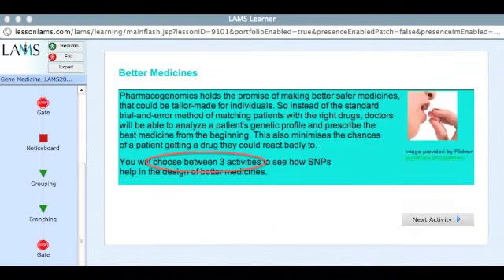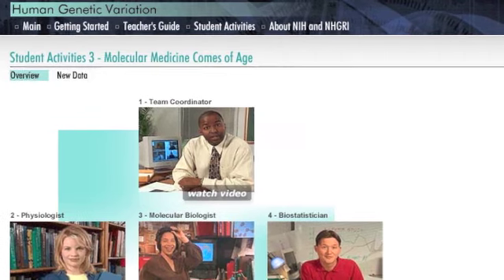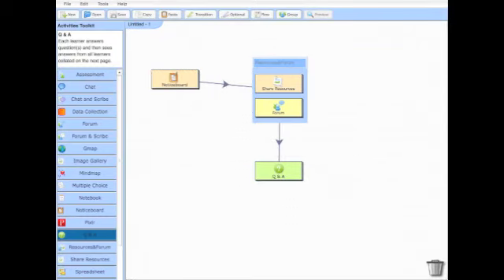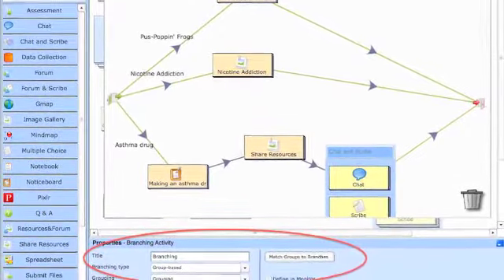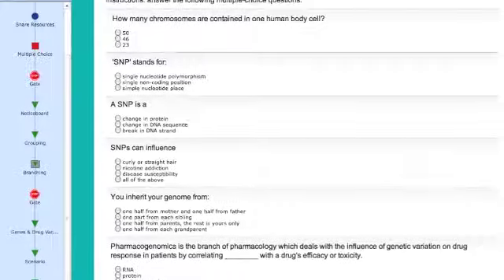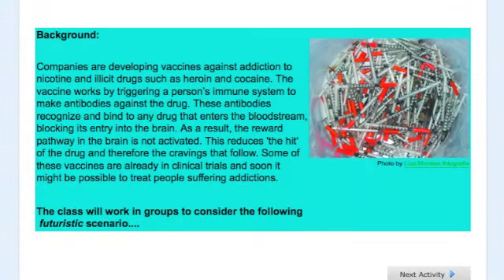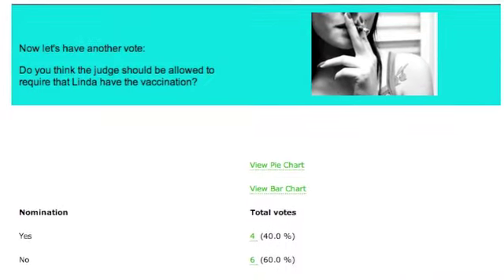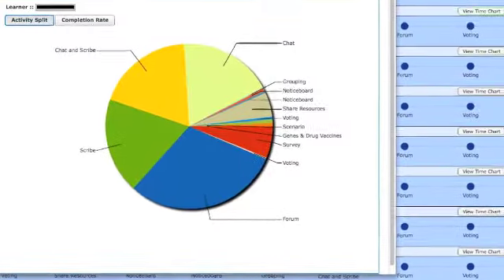LAMS lesson about genetic variation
Using the Learning Activity Management System (LAMS) to create a lesson about human genetic variation and pharmacogenomics